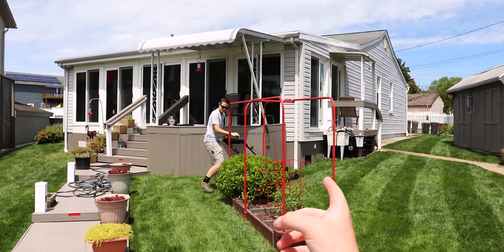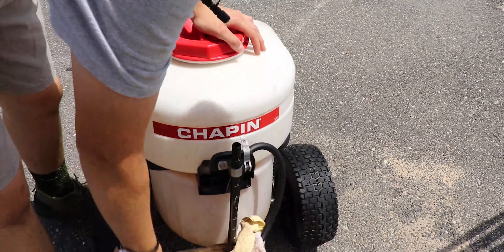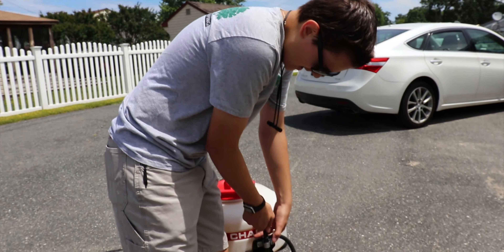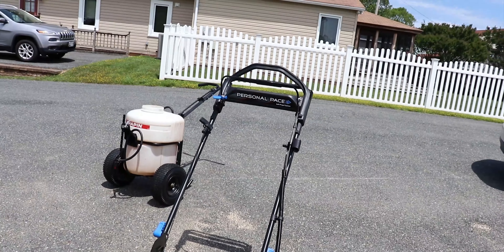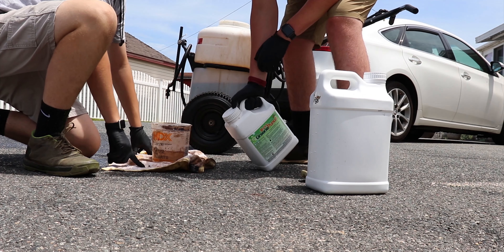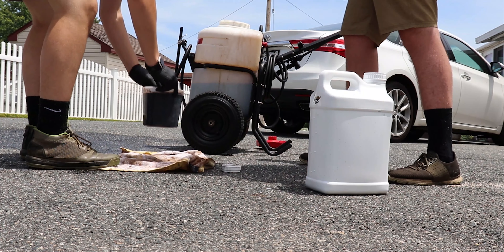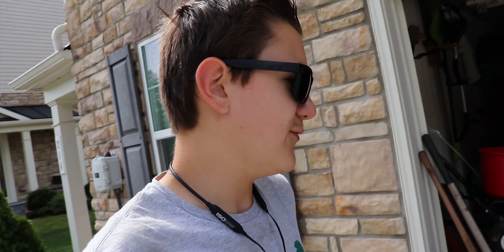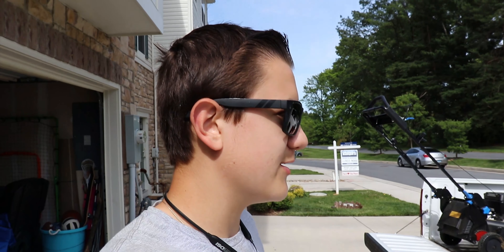How DID the SOD JOB Turn OUT?!? | Better than my OWN Lawn....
Garrett and I were headed back out to the sod job we completed, last week, well, last week for you guys. :) It was actually one month ago! We mowed the grass, fertilized, and applied some weed control. As always, I hope you enjoyed the video!